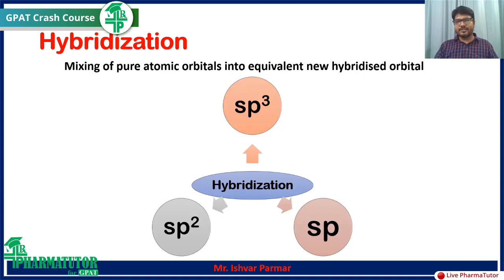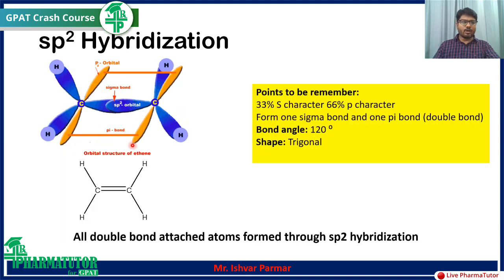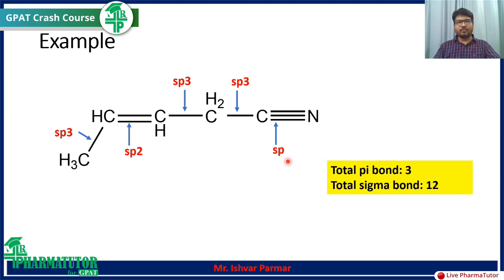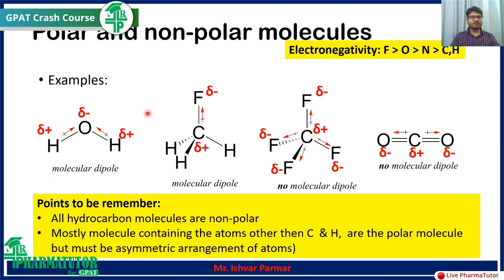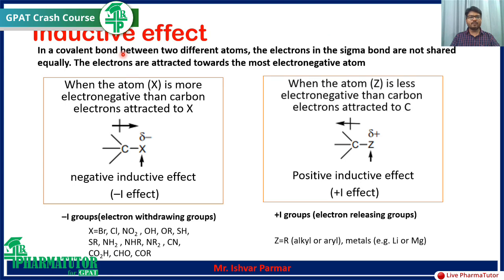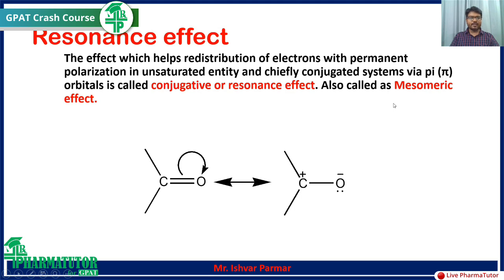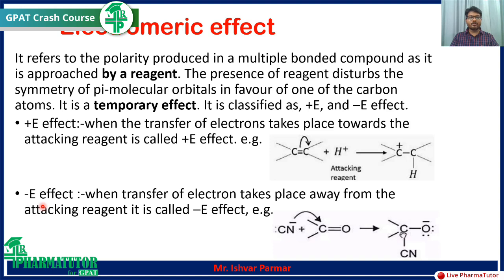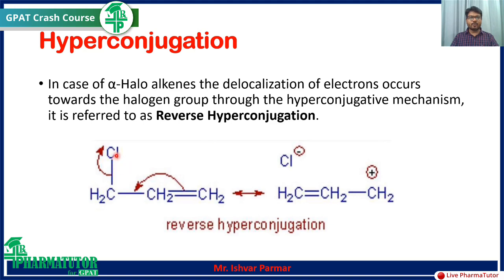GPAT - General principles of Organic Chemistry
Learn about GPAT topics, (Organic Chemistry)
Hybridization
Polarity Molecules
Electron displacements at covalent bond
- Inductive effect
- Resonance effect
- Elctromeric effect
- Hyperconjugation